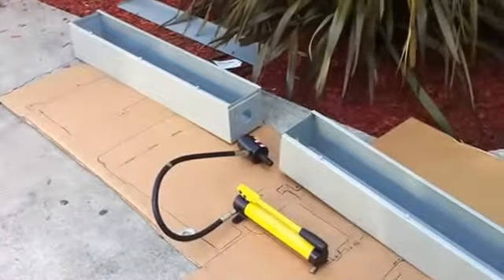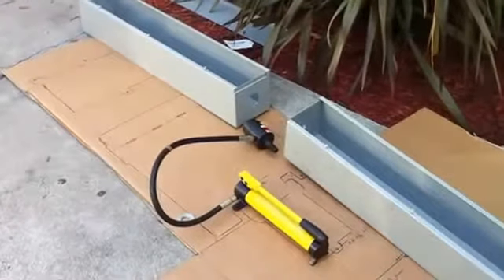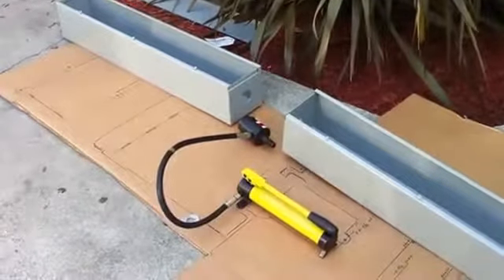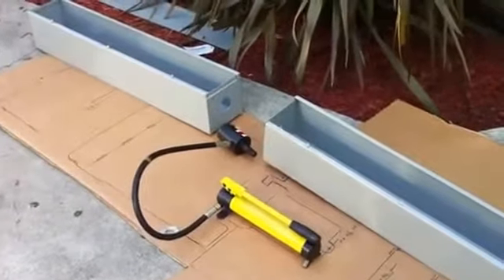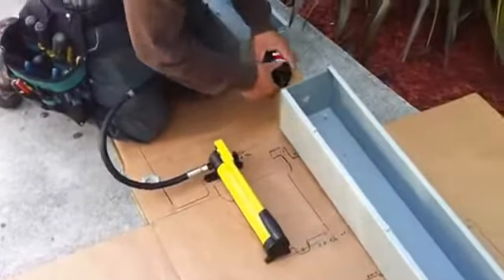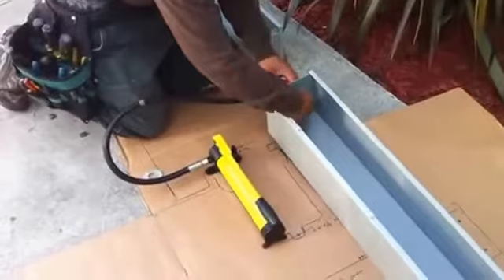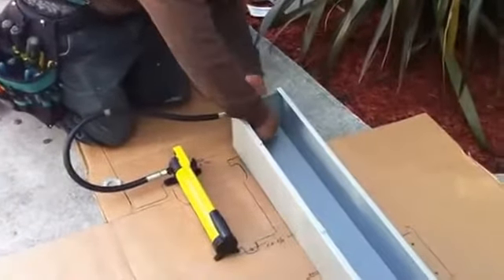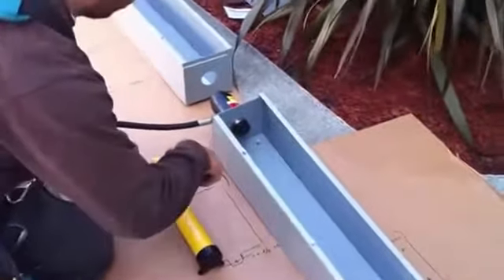Máy đột khoét tôn thủy lực dùng tay SYK8B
Máy khoét tôn thủy lực dùng tay SYK 8B giá 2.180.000 đ
Lực khoét: 8 tấn
Hành trình làm việc: 22mm
Khả nang khoét inox tâm dày 1.6mm
Khả năng khoét tôn tấm dày 3mm
Khả năng khoét ống thép mềm: phi 22-60mm
Đường kính khuôn: 22;27,5;34,43,49,60mm
Xuất xứ China
Giao hàng miễn phí kv nội thành Hà nội / Sài Gòn